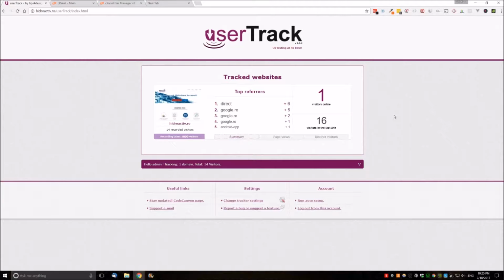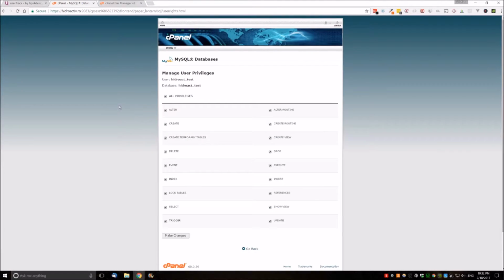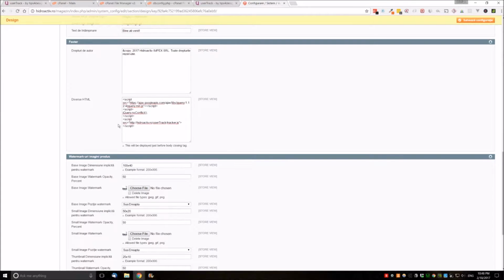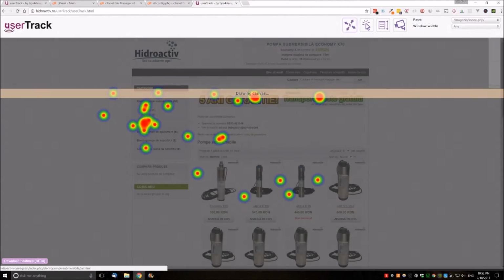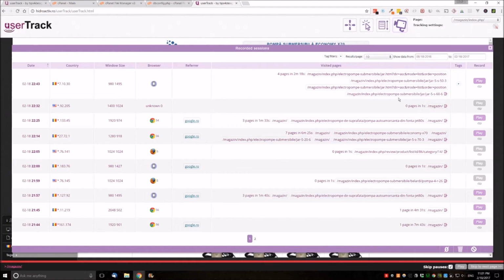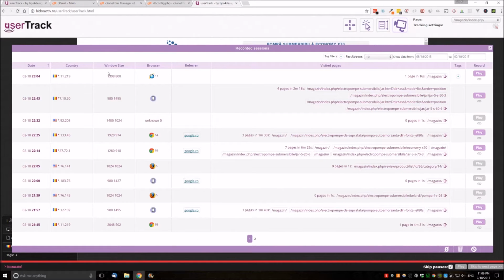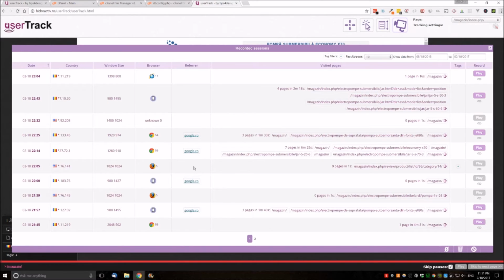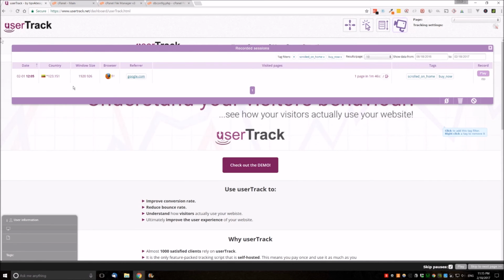How to improve conversion rates on your site using userTrack + installation